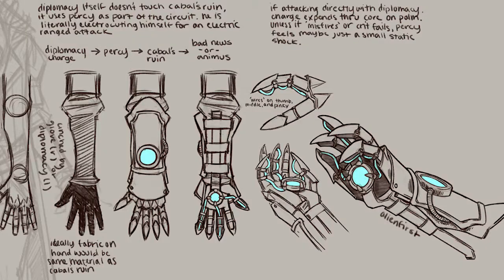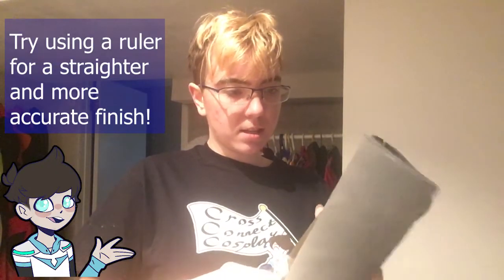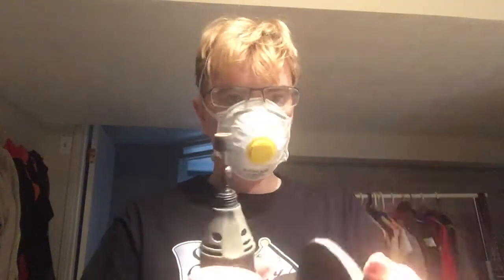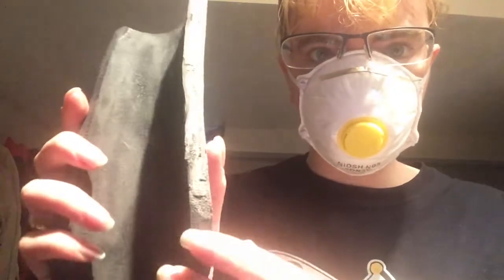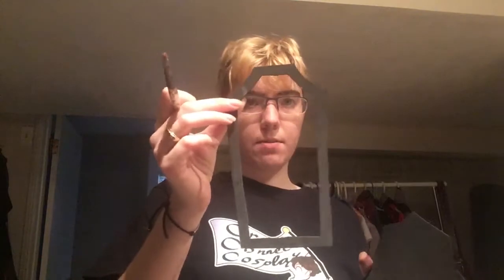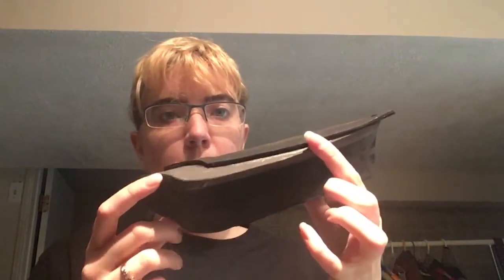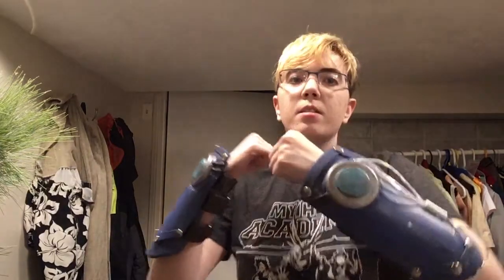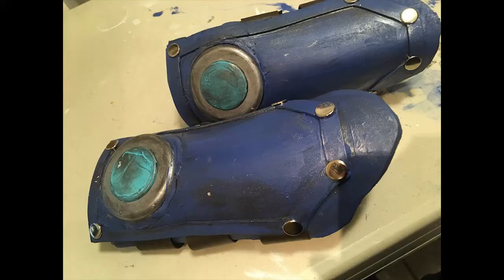Percy Critical Role Gauntlet Tutorial | Diplomacy Gauntlets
Tutorial to make the Diplomacy Gauntlet for Percival from Critical Role!! This tutorial builds off the general gauntlet tutorials (Links found below)

Mascots:
Lynn - Redmoon Cosplay Solutions
Ray - Cross Connect Cosplay